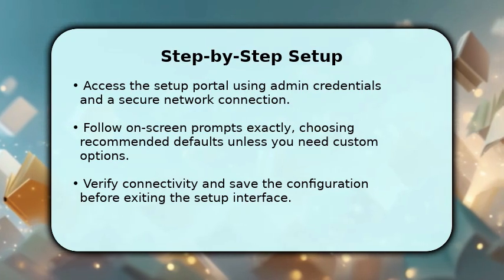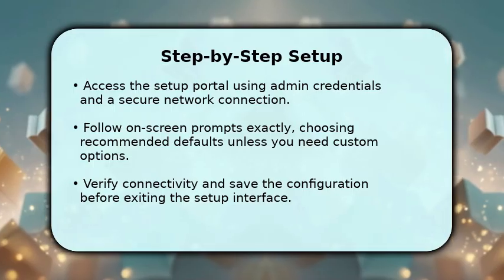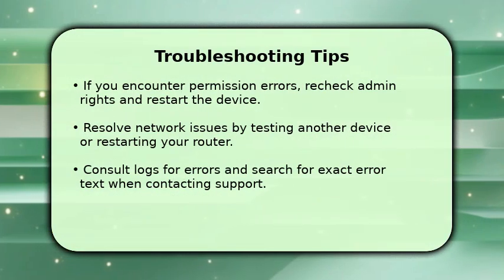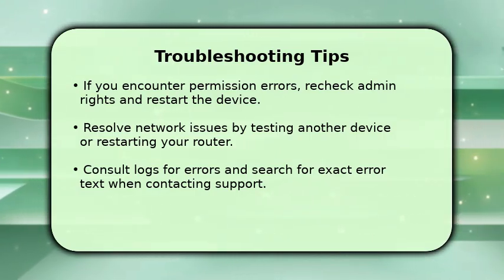How to Set Up via (updated)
How to Set Up via (updated) | 🔒 Surfshark VPN Deal — Stay private and secure. $1.99/mo + 3 Months Free ▸

Learn the step-by-step process of setting up a Via device with our comprehensive guide. Discover how to connect, configure settings for optimal performance and troubleshoot common issues that may arise during setup.

Via Setup Guide, Connecting Via Device, Configure Via Settings, Troubleshooting Via Issues, Step-by-step Via Installation